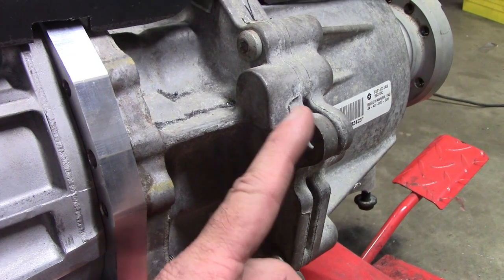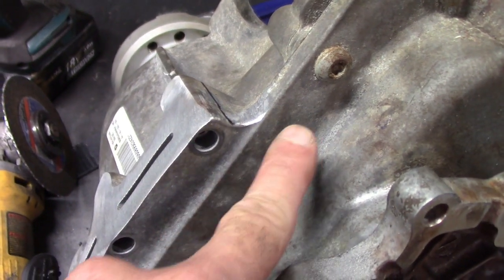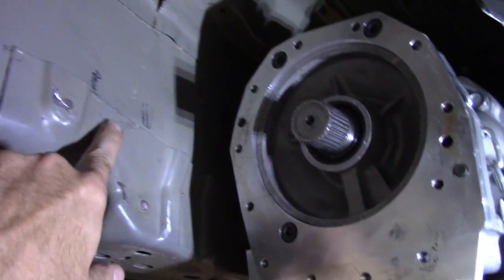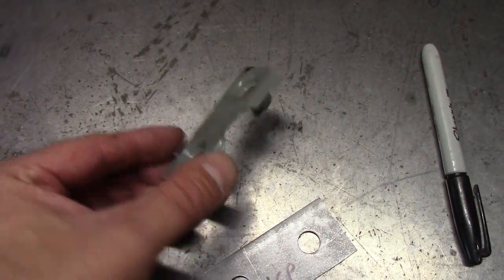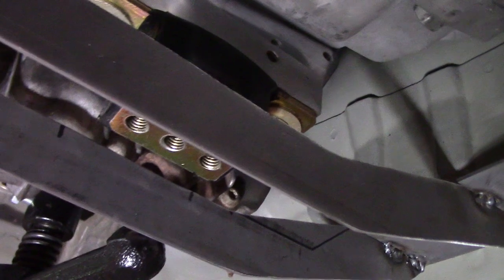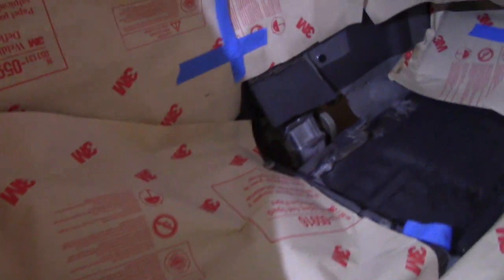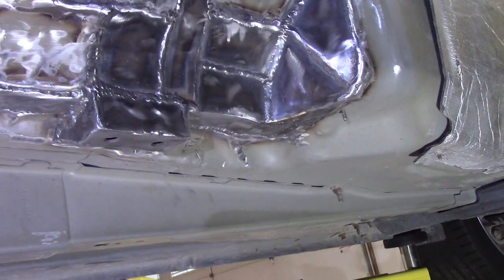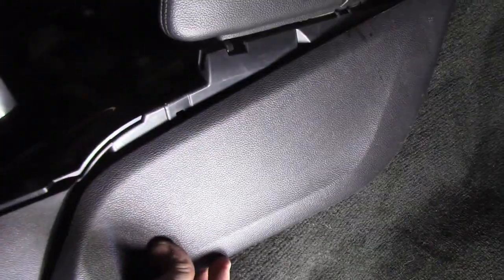American GT-R, Transfer Case in an AWD Mustang GT. AWD Mustang Ep 12, Project Traction!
Will a Transfer Case fit in a S550 Mustang GT?  I go through the steps required to get the power tunnel finalized and weld the floor back in along with a new transmission crossmember for the Tremec TR6060 and Dodge Charger transfer case in my 2017 All Wheel Drive Mustang GT.  Another big step forward in my dream of an American R32 , R33, R34 style AWD Boosted Manual Mustang!

T56, Borg-Warner, Turbo, Supercharger, AWD, All Wheel Drive, GT500, GT350, Cobra